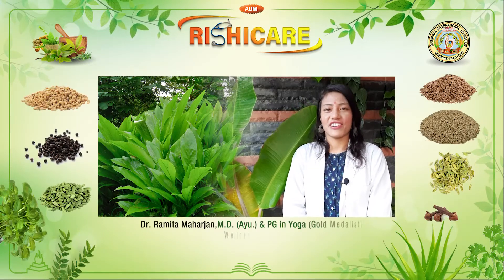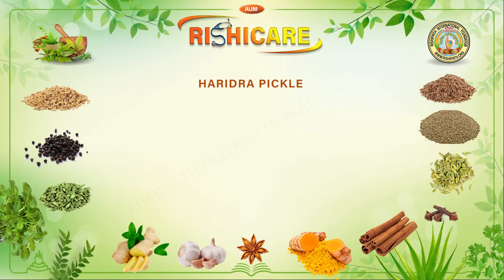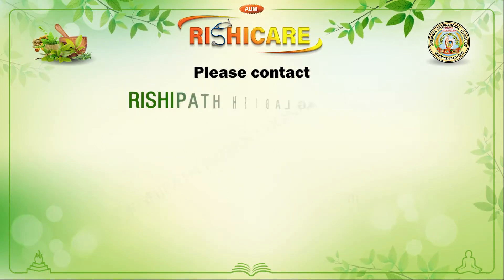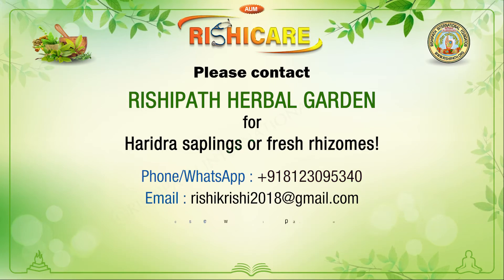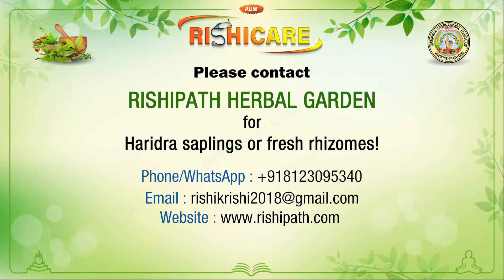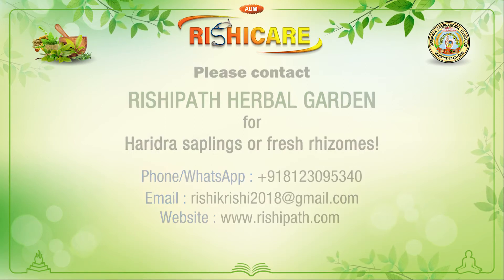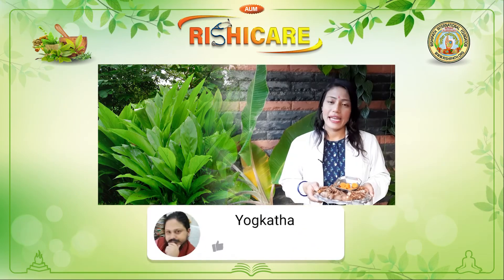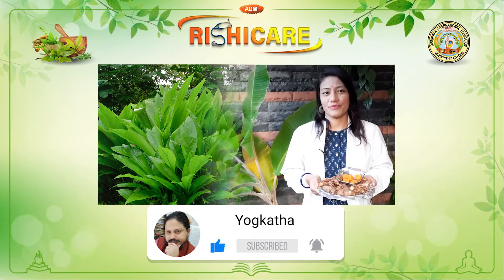Haridra Pickle Delicious Rishi Cafe Rishi Pakshala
Enjoy the healthy Haridra homemade pickle! Watch this video clip to learn the process of making this pickle.

Simple recipe for Haridra Pickle

"पढ़ें पढ़ायें, सुनें सुनायें,
जन-जन तक पहुँचायें।
मिलकर वेदों को-२
आओ चलें ऋषिपथ पर सब यह, 'परमधर्म' निभायें।।
लेकर वेदों को-२